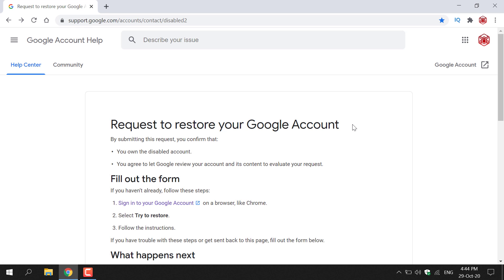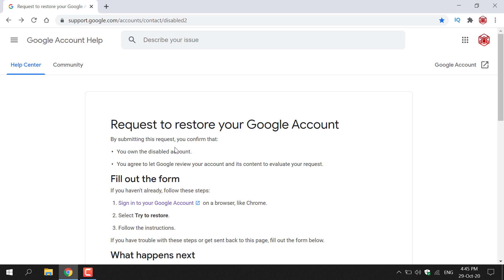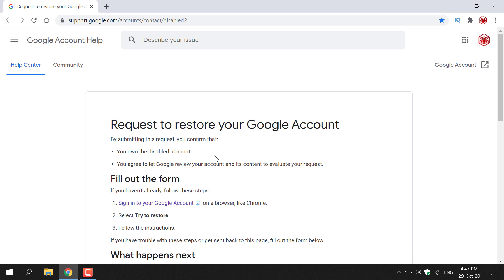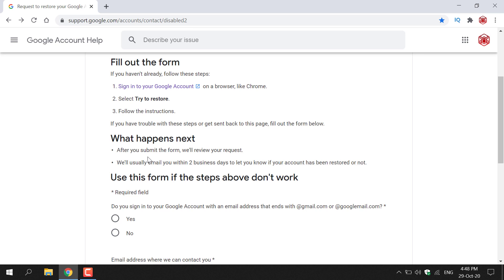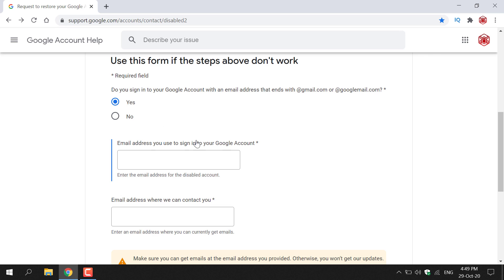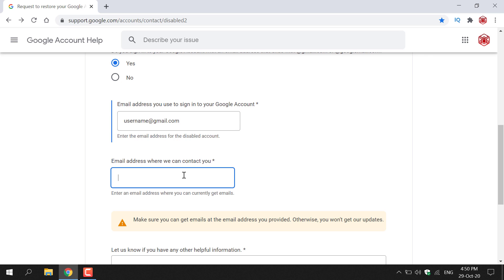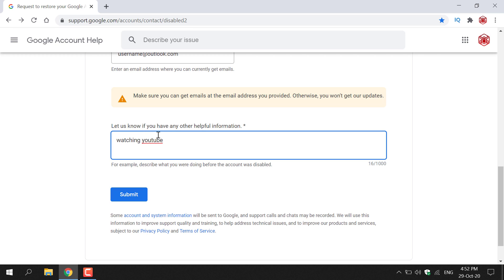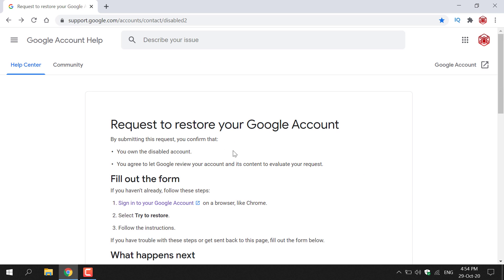How To Request To Restore Your Google Account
[IMPORTANT] As of 19 October 2022, the process for requesting to restore your Google account has now changed. If your Google account is disabled you can ask Google to restore your account.

New process as of 19 Oct 2022:

Find Out Why Your Google Account Was Disabled:
1.Sign in to your Google Account on a browser using the following URL
2. If your account is disabled, you'll get an explanation as soon as you sign in.

Ask Google To Restore Your Account:
1. Sign in to your Google Account on a browser using the following URL
2. Select Request Review
3. Follow the on screen instructions.

Request to restore your Google Account
By submitting this request, you confirm that:

- You own the disabled account.

- You must agree to let Google review your account and its content to evaluate your request.

- Google will get back to you Within 2 business days.

[Important] This form can't be used to verify Google Account Ownership. The only way to verify Google Account Ownership is to perform an "Account Recovery"